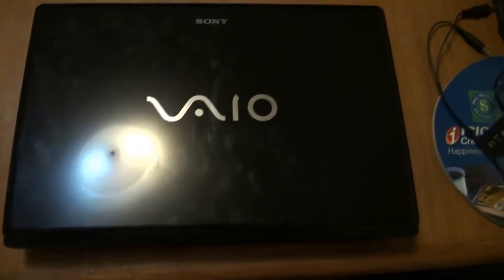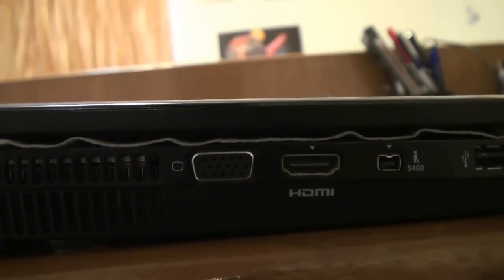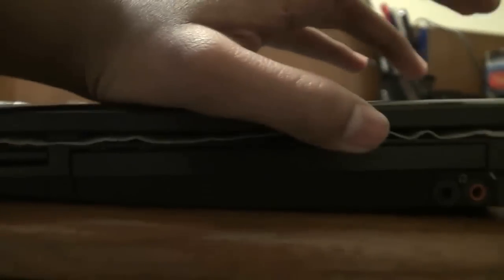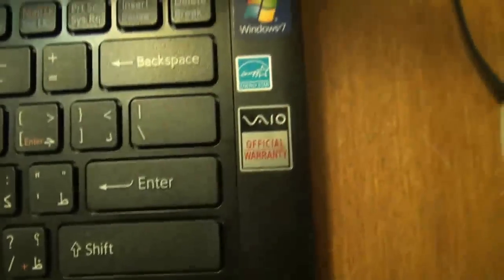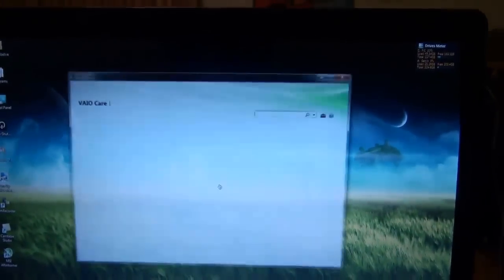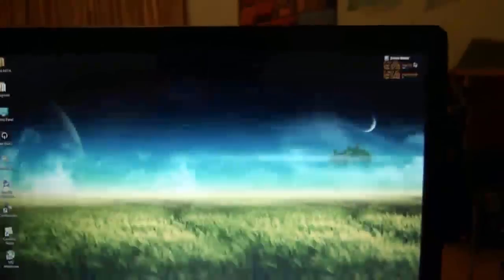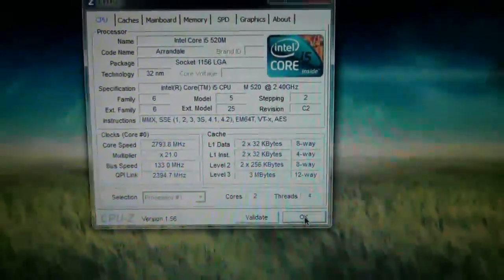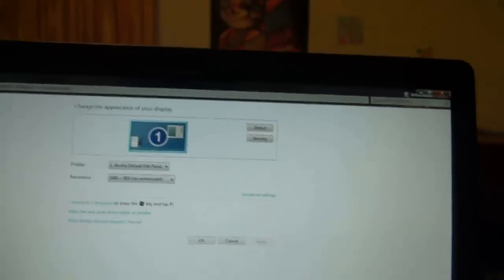Sony Vaio CW Series Laptop Review.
sony vaio VPCCW26FA/B series!